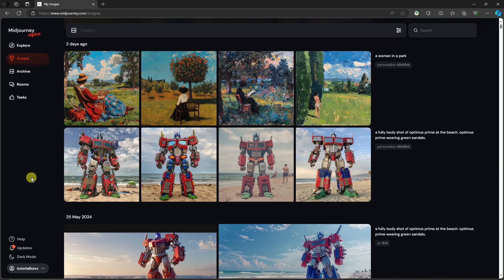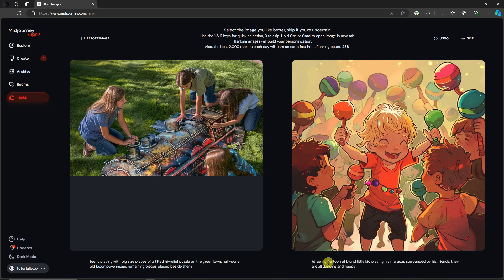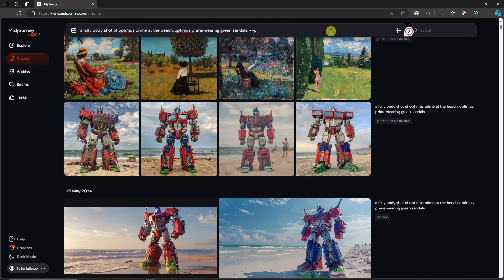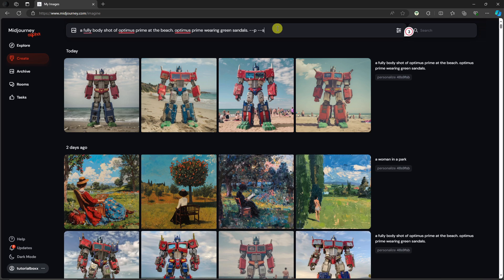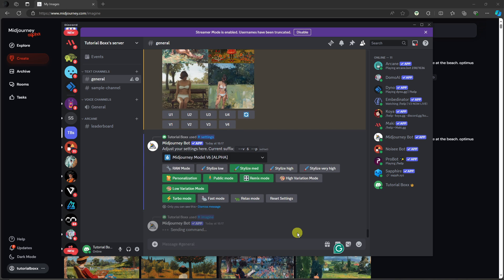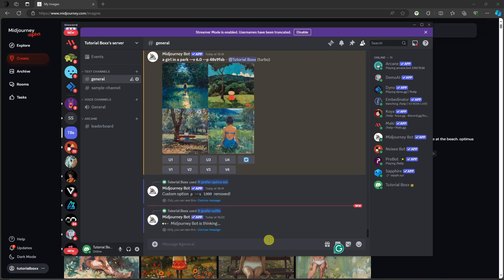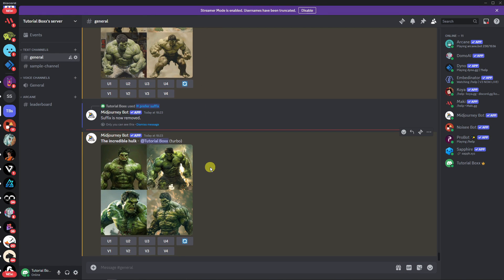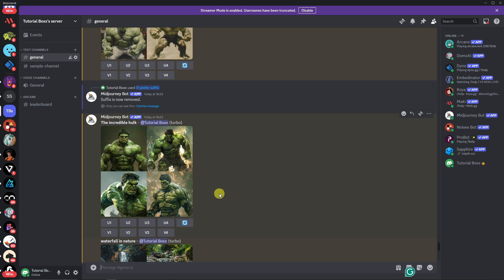How To Use Model Personalization In Midjourney - NEW Custom AI Art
Unlock the power of model personalization in Midjourney with this tutorial.
In this video, we’ll guide you through the process of using Midjourney's new custom AI art features to create personalized and unique artworks. Perfect for both beginners and advanced users, this tutorial will help you master the art of customizing models in Midjourney.

Midjourney just released an exciting new update for personalized models.
This allows you to generate images that are specifically tailored to your own preferences!
But don't forget you need to rank around 200 images on the Midjourney website before this feature will work well.

Learn how to train custom models, use personalized prompts, and explore Midjourney's various features to enhance your creativity.